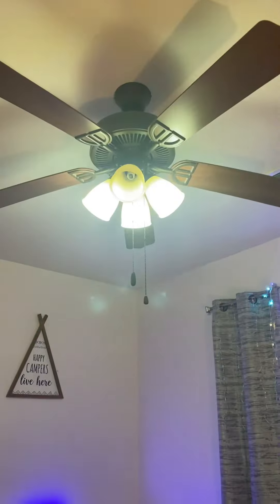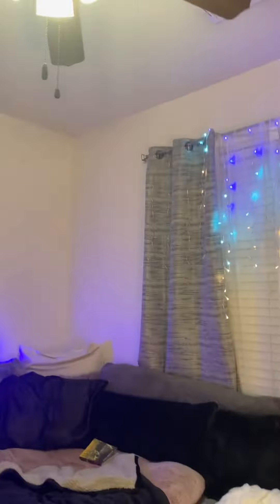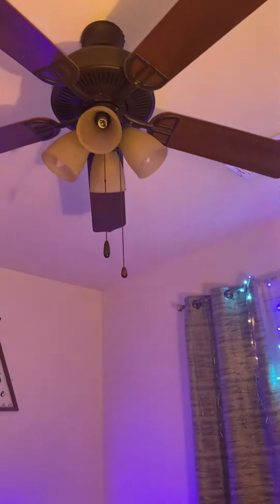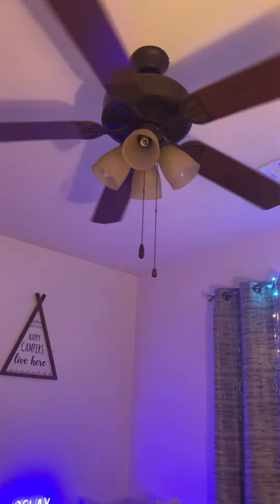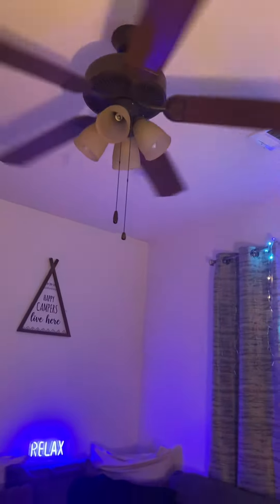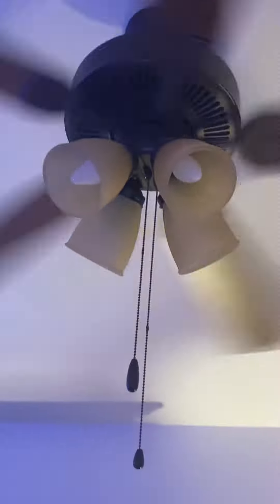52" Fanimation Air Decor Ceiling Fan (Update)